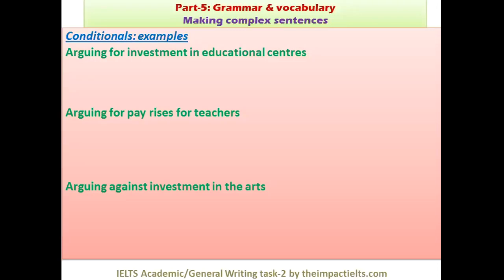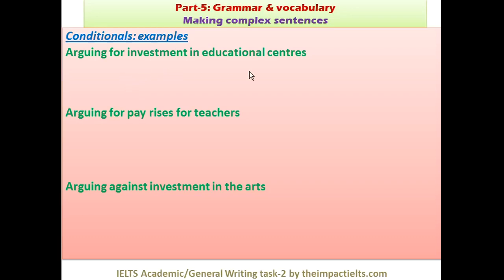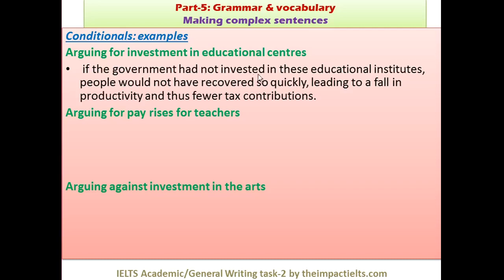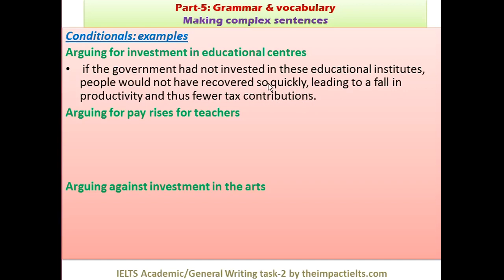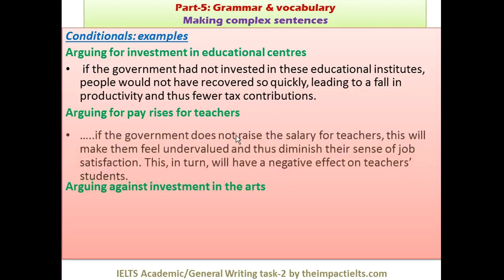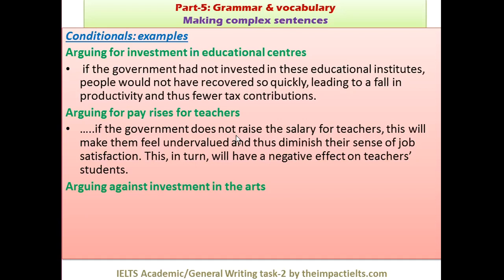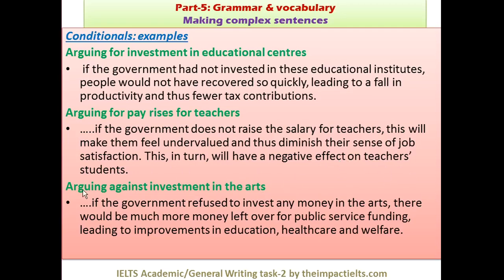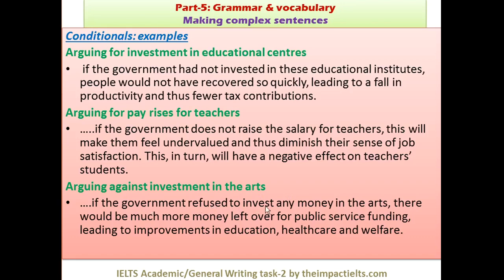How to make Complex Sentences in IELTS Writing Task 2 (Part 2)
Hello everyone;
IELTS Writing Task 2 Tips and Tricks. Making complex sentences using conditionals. Making complex sentences. Part 2. IELTS Writing Task 2. IELTS Preparation Full Course (2023)